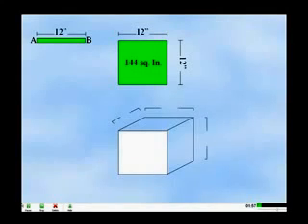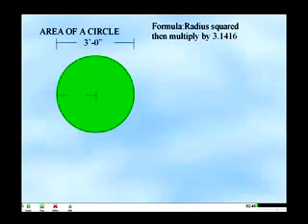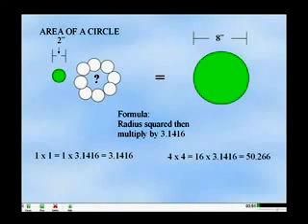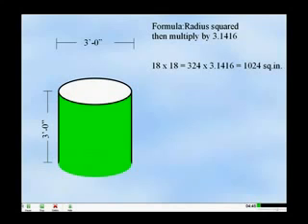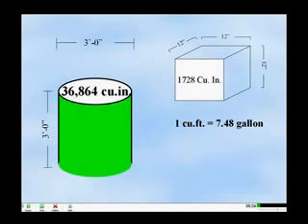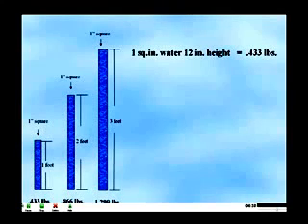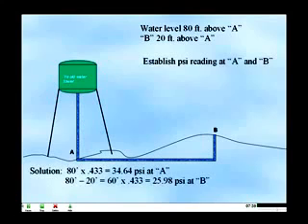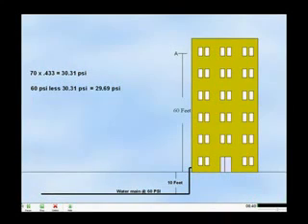Plumbing Mathematics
This math video covers basic math for plumbing.  Includes explanation about length, area, volume, cubic feet. cubic yards and PSI. Contractor License Center specializes in training Contractors to pass the state contractor licensing exams through our exam preparation services. Our top contractor schools will show you the ins and outs of each subject matter of the contractor testing.